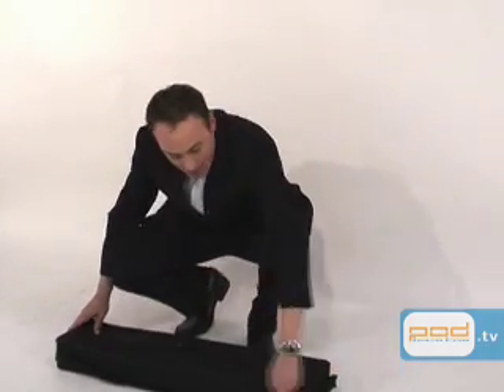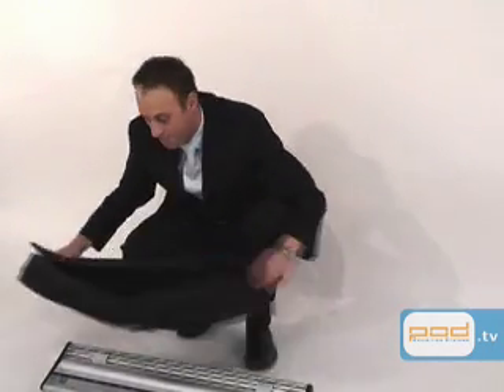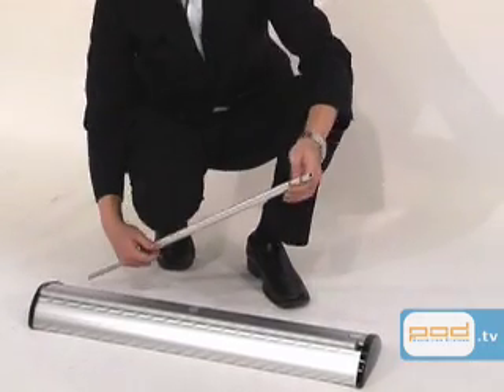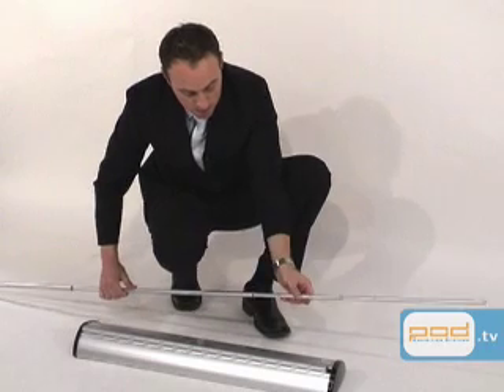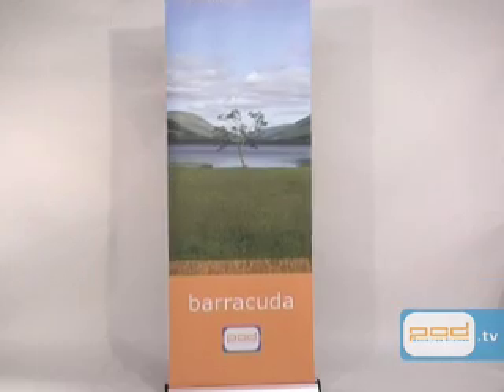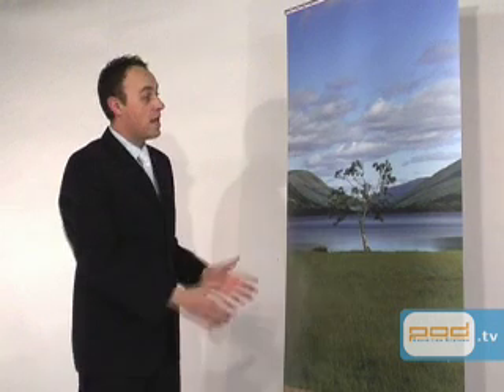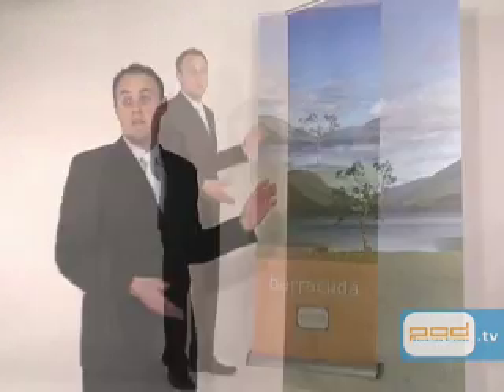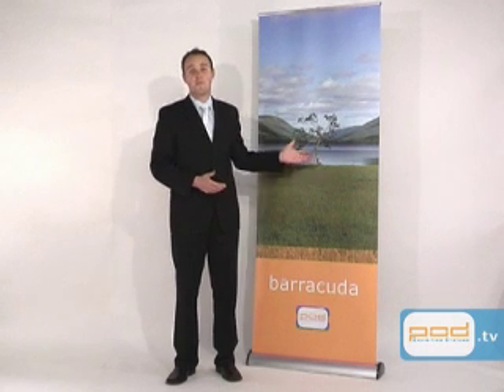Barracuda banner stand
How to erect a barracuda banner stand.
The Barracuda banner stand is a very easy system to erect. You simply put the base unit of the barracuda on the floor, removing the pole from underneath. Slot the pole into the barracuda banner stand base and then pull up the banner graphic and connect the top baner rail to the top of the pole.